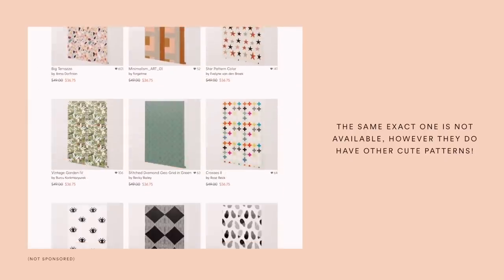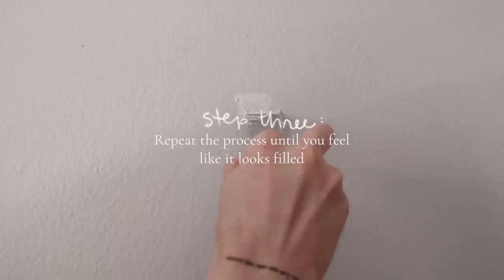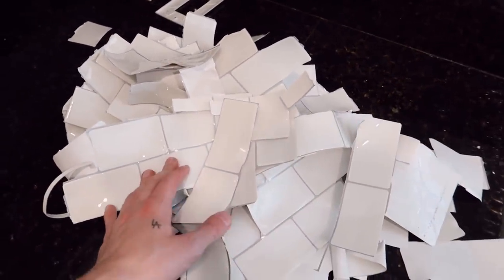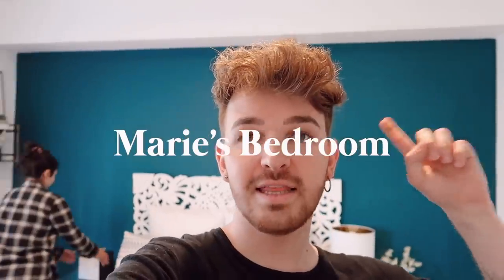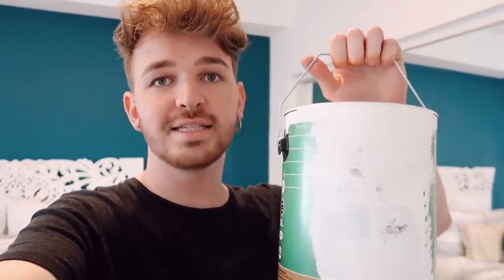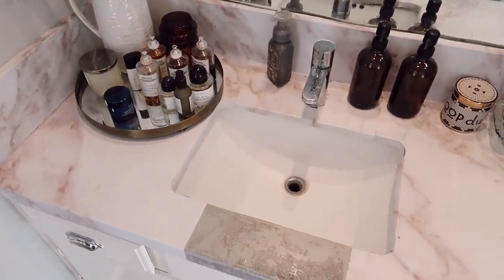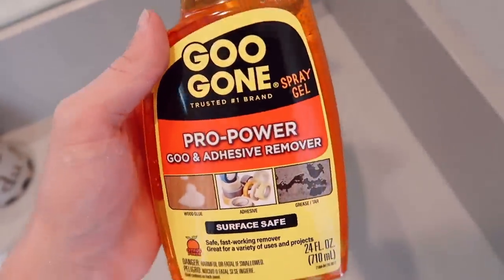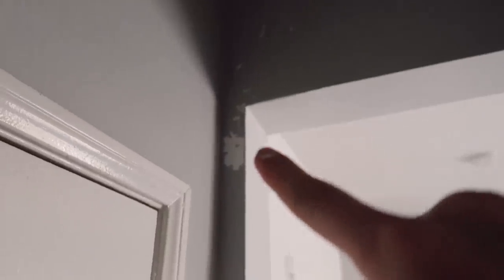Un-Making Over My Apartment! *Getting back my security deposit*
I saw a video posted by Best Dressed all about "un-making over her apartment" and I was obsessed with the concept (hers is linked below)! This past week I decided to film the process of and post it to my channel! I hope this video can give you some tips from an amateur apartment un-makover'er!